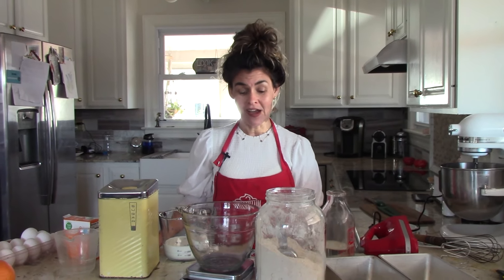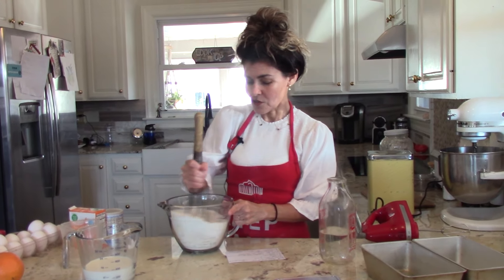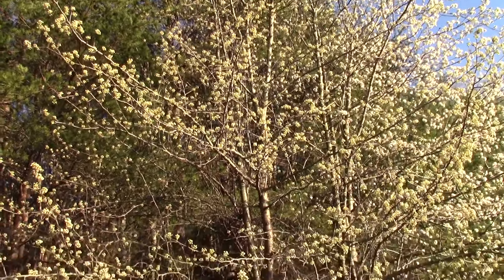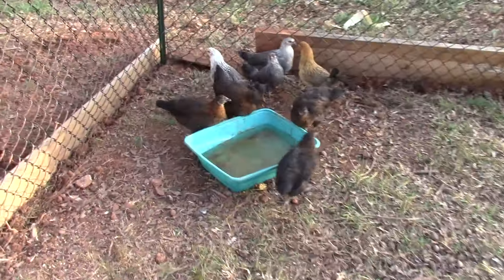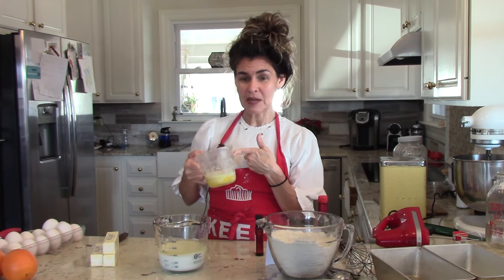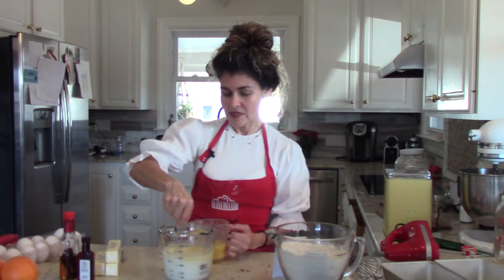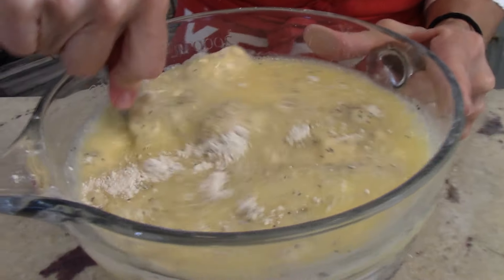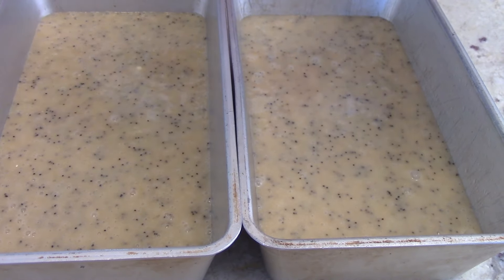Perfect Poppy Seed Loaf With Crunchy Orange Butter Glaze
Poppy Seed Loaf (using freshly ground soft white wheat berries)

360 g. flour ( I used half AP and half freshly ground)
2 1/2 c. sugar
1 1/2 t. salt
1 1/2 t. baking powder
1 1/2 T. poppy seeds
1 1/2 c. milk
1 c. + 2 t. oil
3 farm fresh eggs, lightly beaten
1 1/2 t. vanilla
1 1/2 t. almond extract

(watch video for process)

The Crunchy Orange Butter Glaze:
1/2 c. granulated sugar
1/4 c. turbinado sugar
Juice and zest of 2 oranges, roughly squeezed for extra pulp!
1/2 t. vanilla
1/2 t. almond extract
2 t. melted butter
combine and immediately after pulling from the oven,
brush over HOT LOAVES.
Allow to cool at least 15 minutes, but slices best after completely cool!

Such a delightful, fresh-tasting snack or dessert...or breakfast accompaniment!

Though these times we live in are uncertain, there is security in knowing Jesus! These are amazing days to watch the truth of God's Word come to life. What good is it to gain the whole world but forfeit your soul?

Cuisinart Knife Set
My Favorite Mixing Bowl
My Cake Pans are ON SALE!!!
For Beautifully Sifted Cocoa and Powdered Sugar
Last You Forever Measuring Spoons
My New Whisk
This saved our puppy- truly amazing!

I so appreciate you watching and THANK YOU for your support!
Love, Tonya
Be bold and courageous, and may God Himself bring you His peace!